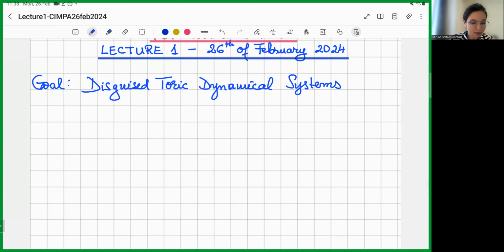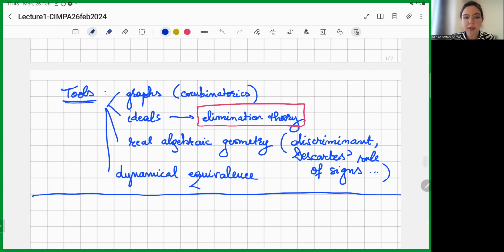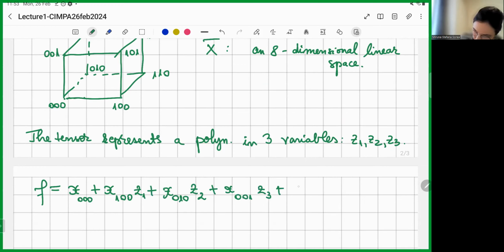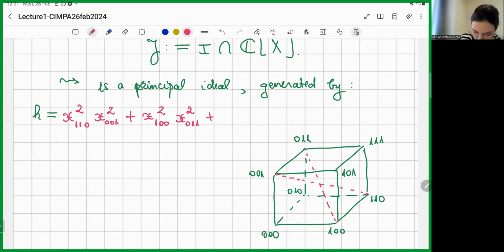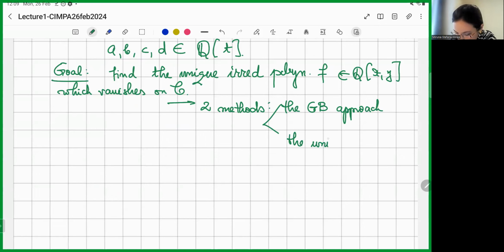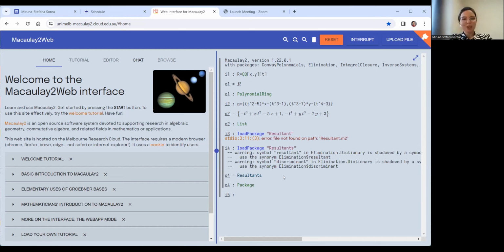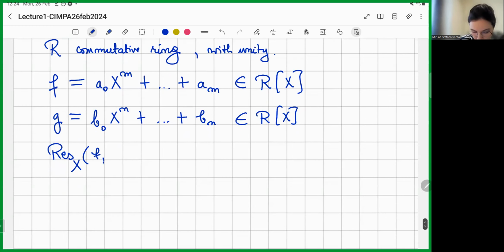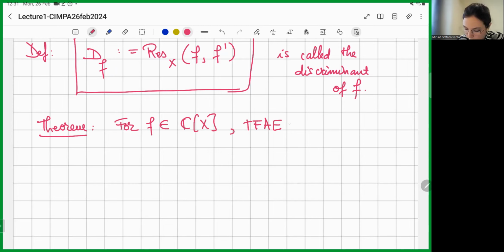CIMPA_2024_Dr. Miruna-Ştefana Sorea_01